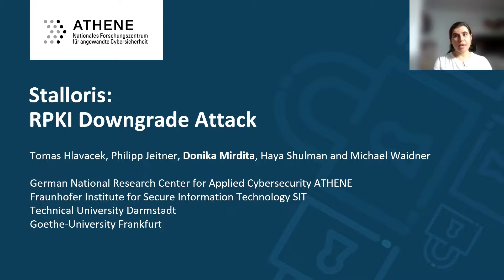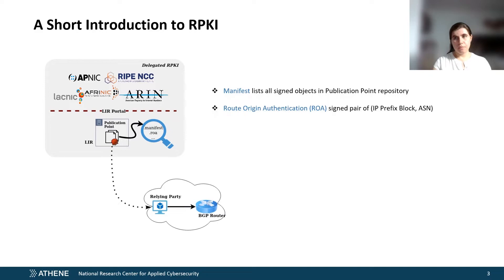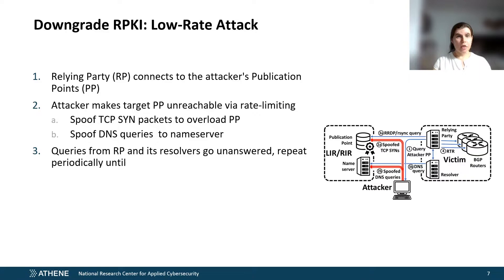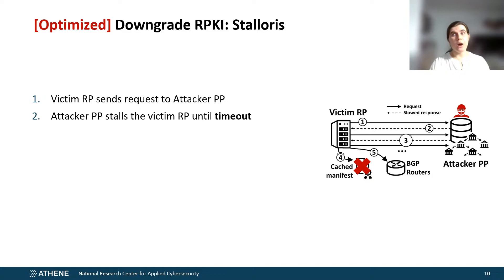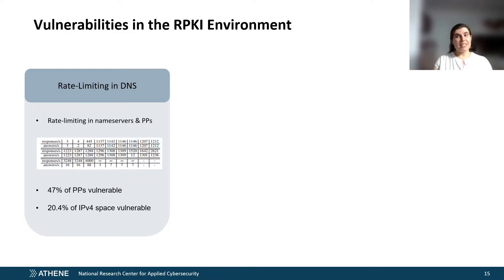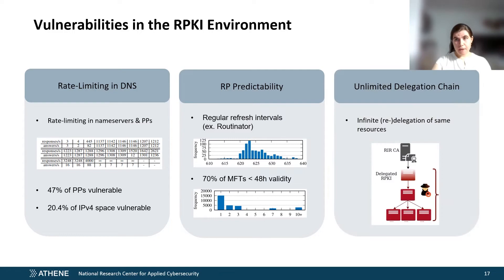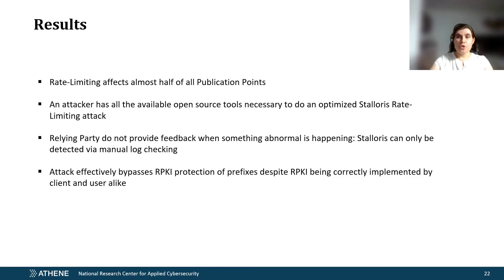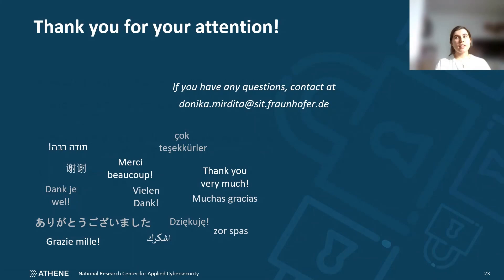USENIX Security '22 - Stalloris: RPKI Downgrade Attack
We demonstrate the first downgrade attacks against RPKI. The key design property in RPKI that allows our attacks is the tradeoff between connectivity and security: when networks cannot retrieve RPKI information from publication points, they make routing decisions in BGP without validating RPKI. We exploit this tradeoff to develop attacks that prevent the retrieval of the RPKI objects from the public repositories, thereby disabling RPKI validation and exposing the RPKI-protected networks to prefix hijack attacks. We demonstrate experimentally that at least 47% of the public repositories are vulnerable against a specific version of our attacks, a rate-limiting off-path downgrade attack. We also show that all the current RPKI relying party implementations are vulnerable to attacks by a malicious publication point. This translates to 20.4% of the IPv4 address space. We provide recommendations for preventing our downgrade attacks. However, resolving the fundamental problem is not straightforward: if the relying parties prefer security over connectivity and insist on RPKI validation when ROAs cannot be retrieved, the victim AS may become disconnected from many more networks than just the one that the adversary wishes to hijack. Our work shows that the publication points are a critical infrastructure for Internet connectivity and security. Our main recommendation is therefore that the publication points should be hosted on robust platforms guaranteeing a high degree of connectivity.